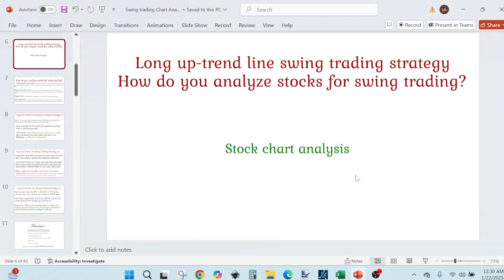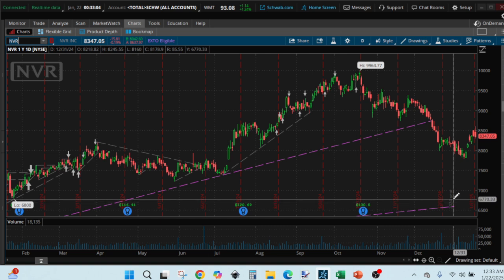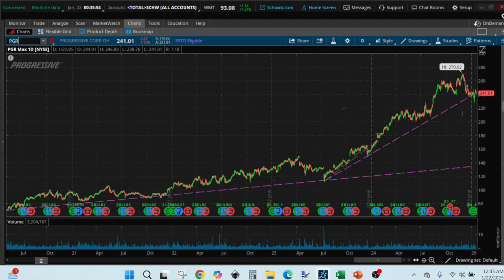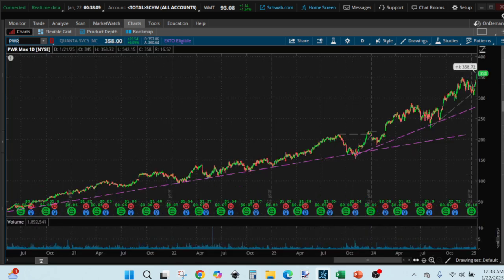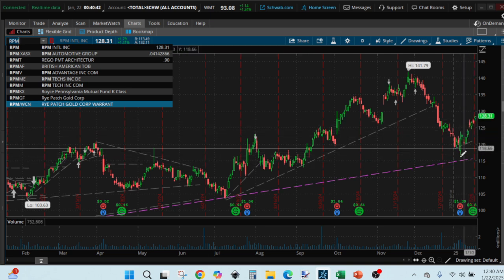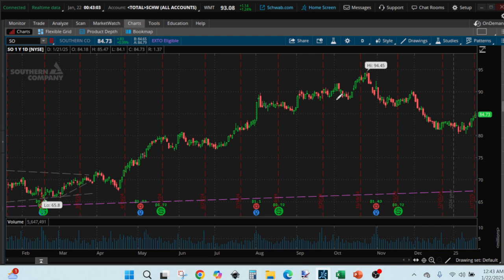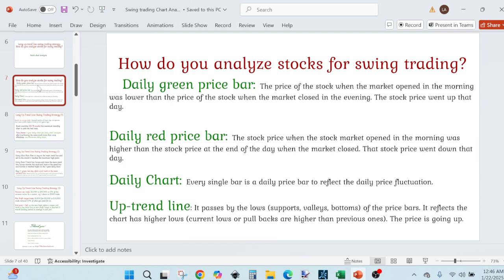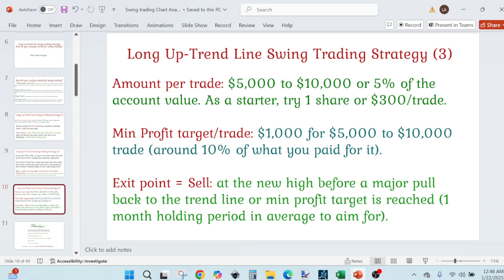4-Up trend line swing trading strategy-How to analyze stocks for swing trading 1-22-25 v45